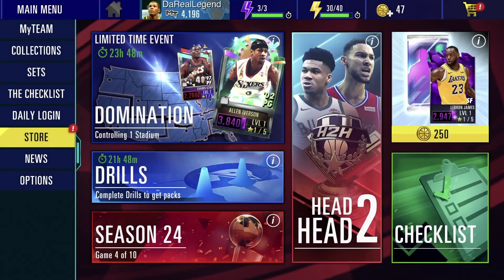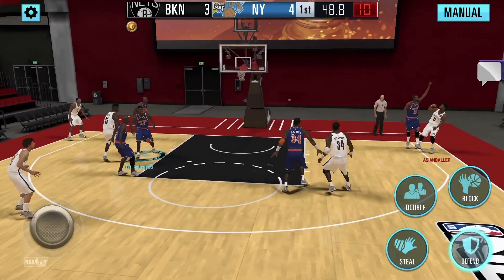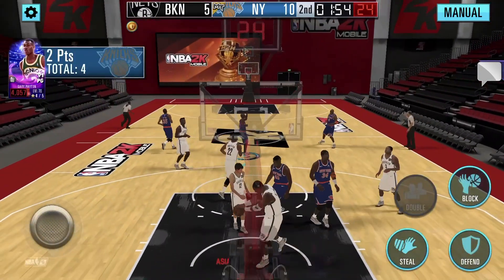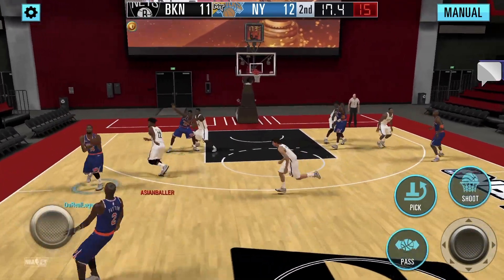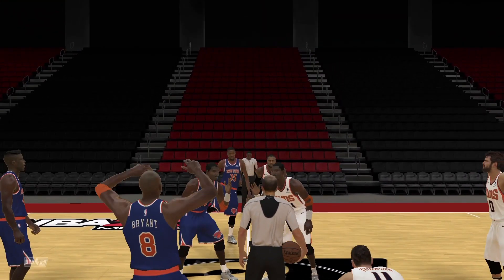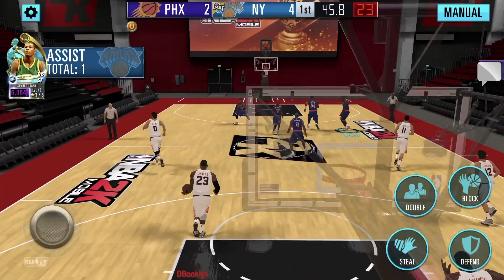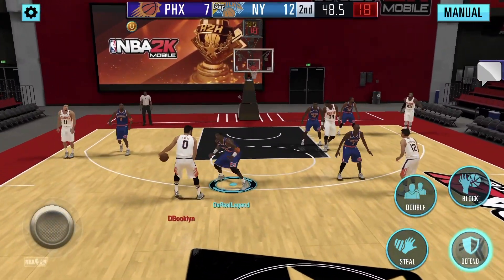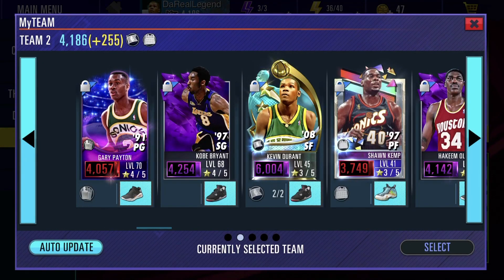4200 MyTeam PWR | 6K Durant | NBA 2K Mobile Supersonics H2H Gameplay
In this video we discuss my latest myteam 4200 pwr whixh includes the new historic greats shawn kemp, the seattle supersonics team loyalty bonus and do a spotlight on the nba 2k mobile rookie of the year amethyst 6k pwr kevin durant, steal leaders gary payton and histroic greats shawn kemp and show my team gameplay of amethyst kobe bryant, kevin durant, and hakeem olajuwon in head to head h2h matches gameplay

Featured Music

4 you - Prod. YSP

Track Produced By Young Swedish Prodigy
Beat Stars - Young Swedish Prodigy

NBA 2K Mobile Kevin Durant
NBA 2K Mobile
NBA 2K Mobile Amethyst Kevin Durant